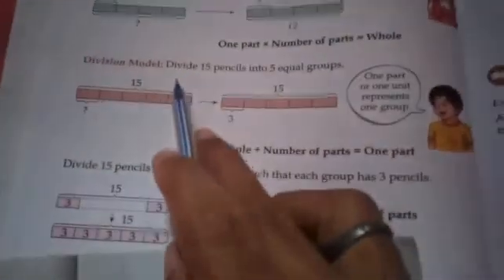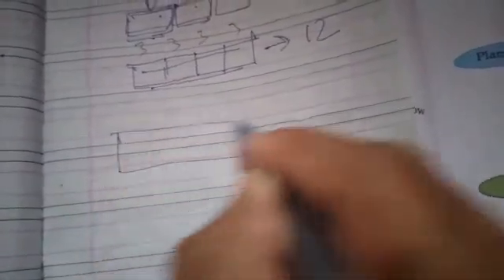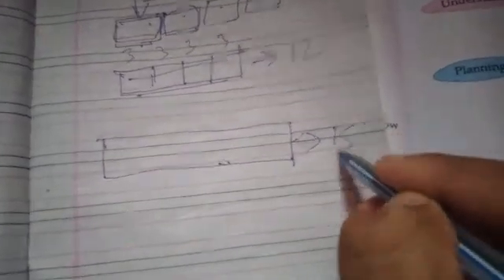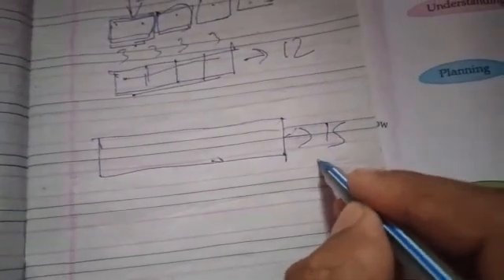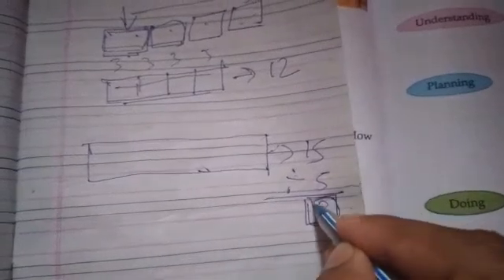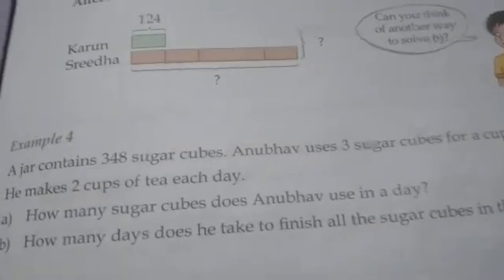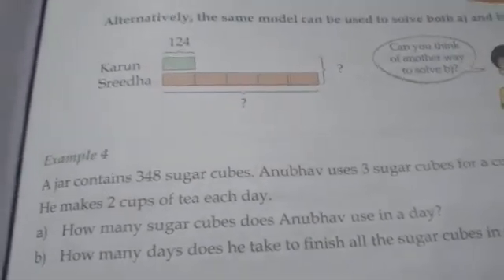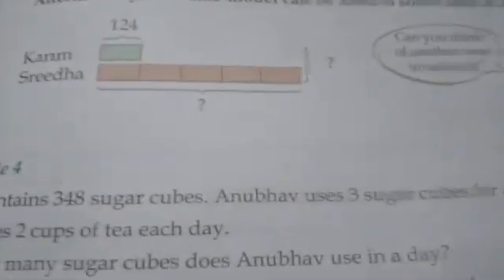Class 4 maths ch 4 division part 5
Multiplication and division through model